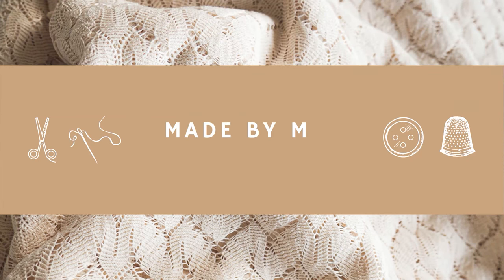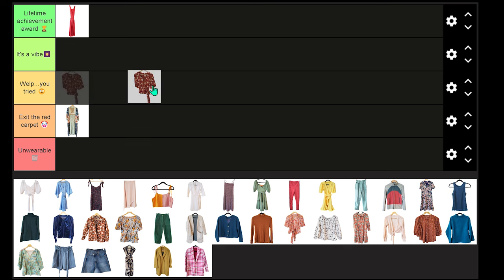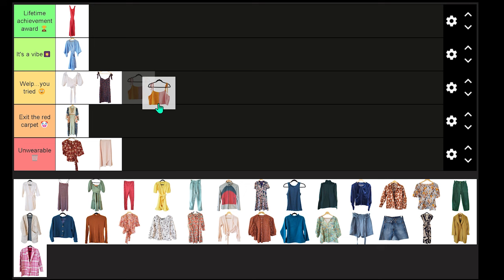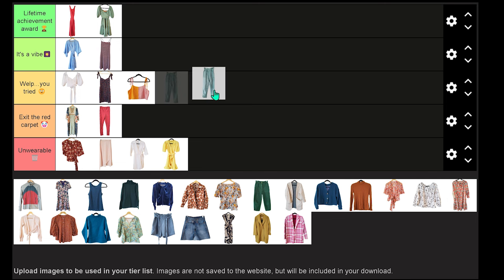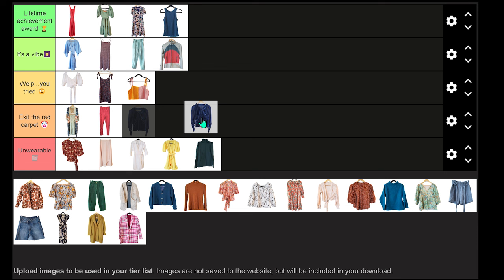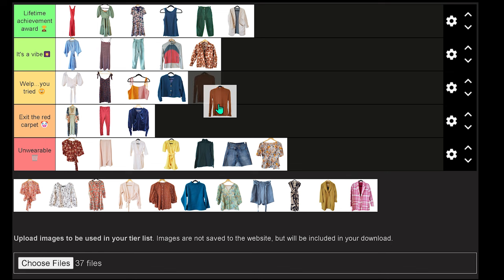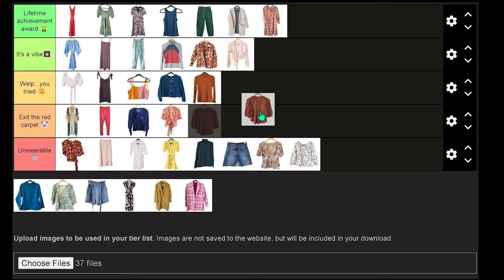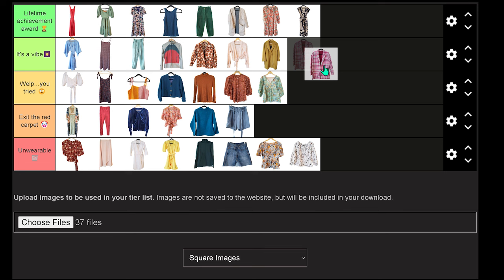Tier-ranking ALL MY SEWING PROJECTS 😱| ranking all the clothing I've made! ✨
In today's video, we will be tier-ranking every sewing project I've ever made! Come along with me as I create a tier-list including all of my handmade clothing. I hope you'll find this video both educational and fun!
Timestamps:
00:00 Intro
02:15 Ranking categories
03:35 1- Pink cut-out summer dress
04:25 2- Afghan dress
05:15 3- Sequence blouse
06:13 4- White tudor blouse
07:16 5- Blue linen trina dress
07:59 6- Black rose print dress
08:50 7- Biege wrap skirt
Simplicity 8606 (out of print)
10:07 8- Colourblock linen tank
10:48 9- White linen wrap dress
11:59 10- Red rayon slip dress
12:39 11- Green linen set
Tudor blouse
13:13 12- Pink tino leggings
13:56 13- Yellow ruffle dress
15:08 14- Blue linen pants
16:00 15- Colourblock activewear set
16:51 16- Blue floral 70s dress
Simplicity 5401 (Vintage)
17:28 17- Blue tank top
Self-drafted
17:56 18- Nikko turtleneck (jersey)
18:42 19- Velvet 30s top
19:44 20- Floral ilford jacket
20:24 21- Upcycled denim skirt
No pattern
21:05 22- Blue floral flutter blouse
No pattern
22:00 23- Emerald green jeans
22:32 24- Hovea quilted coat
23:25 25- Blue marlo cardigan
24:27 26- Nikko turtleneck (rib knit)
25:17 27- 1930s butterfly blouse
26:27 28- Face-print gathered blouse
No pattern
27:15 29- Pink block-print dress
28:04 30- Copelia wrap cardigan
28:54 31- Anthea blouse
29:35 32- Talvikki sweater
30:18 33- Boho green blouse
31:04 34- Blue linen shorts
31:43 35- Animal-print jumpsuit
32:38 36- Green oslo coat
33:20 37- Pink plaid blazer
34:35 Rearranging within categories
34:58 The final ranking!
35:12 Outro + thanks for watching
**despite my best efforts I forgot to include a couple projects.
1. Plaid Channing pants
2. Marguerite dress
I also did not feature projects I've made as gifts and given away, or home decor projects.
FAQ:
-What are my measurements? B36" W28" H37" (Height = 5'6" or 167 cm)
-How did I learn to sew? My mum taught me the basics when I was young, but I've mostly taught myself using online resources!
-What sewing machines do I use? Kenmore 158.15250 (Vintage) and Singer Model 15-90 (Vintage)
Made by Mel is a space all about being creative. Thanks for following along!